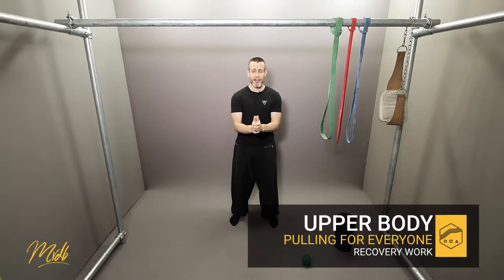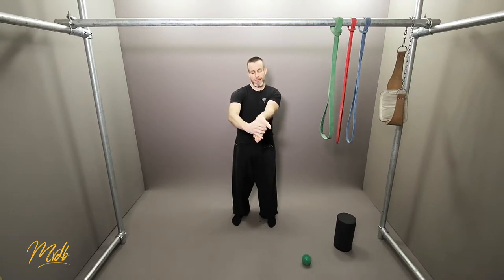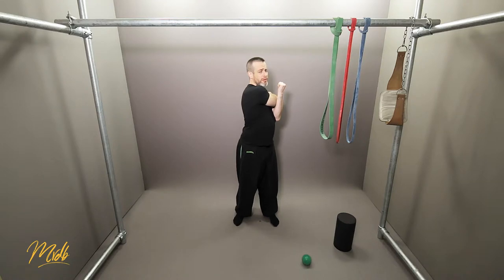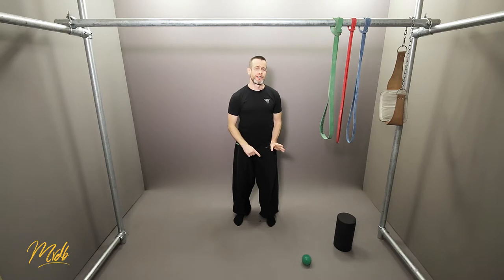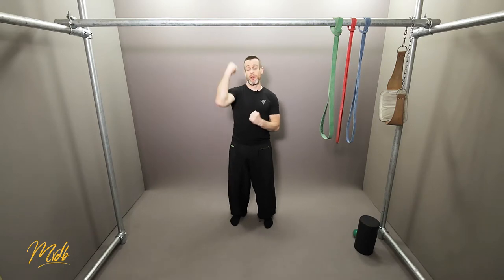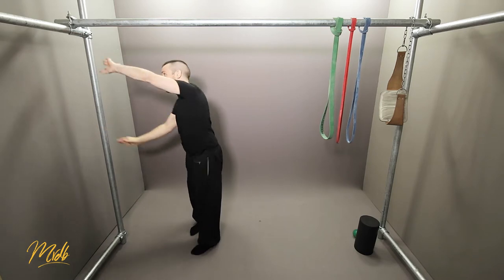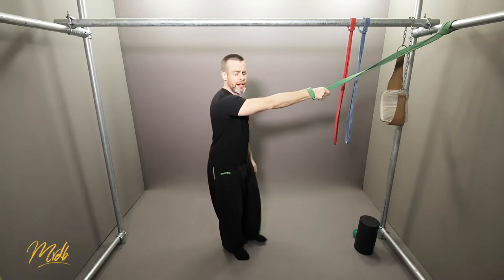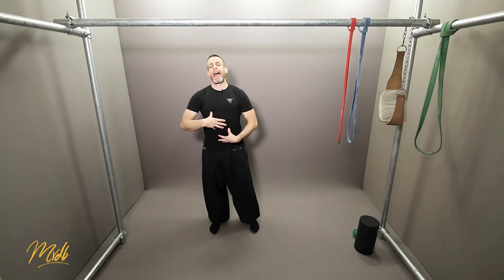How to Pullup #33 - Recovery Parkour Tutorial. [108]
🎓 A Tutorial on how to Pullup (Advanced) in Parkour - Recovery.

Once you've finished your training, it's not the time to pack up and go home quite yet. This is where you should get some good stretching to aid that recovery.

In this episode, I will focus on the primary muscles that would have been used the most in your upper-body training.

### Forearms
The forearm muscles are primarily used to grip the bar and hold on. We can stretch these out by bending the wrist back and bringing the arm across our body.

Remember to do both sides, always. Spend enough time to feel a real difference. I'm not going to add in timings here because it's really down to your anatomy.

Note that I'm also going to link to more stretches on youtube below.

### Upper arm
The upper arm can be stretched by trying to increase the distance between your shoulder and the elbow. Bring the arm across your body, hook your other arm behind the elbow and start pulling the shoulder back.

You shouldn't be rotating at the waist or moving around. Also, your arm shouldn't be around your neck and choking you either.

### Shoulder and chest
There are so many stretches for the shoulder and chest, it's crazy. The one I find the most effective is by using a wall or the floor to lay my arm along, perpendicular to my body (sticking out at shoulder height) and then rolling my body back onto it. This uses my bodyweight to help the stretch.

### The Lats
That big primary muscle group for the pulling action. This needs a lot of love and stretching too. Again, I'm going to focus on two that I find the most effective.

Firstly, you want to use a wall and place both hands in front of you onto it. Next, you are going to twist 90 degrees one way and move your hands on the wall so one is above and higher than the other. You should now feel that the outer side of your body (from the top arm running down) should be stretching and targetting the lats.

Secondly, you could use a mobility band on the bar. Grab it with one hand and try to move back as far as you can, stretching the band. Now step backwards with the same side leg and place your knee on the floor. That side should now be getting the stretch. To target the Lats a little more you can add some twisting too.

### The Abs
The abdominal muscles are notoriously tricky to target a stretch. Especially since opening the up and elongating them usually means that your lower back vertebrae get crunched together.

So, when you do this particular lying down stretch ensure that you engage your glute (bum) muscles to put your hips into a good position so that the discs in your back don't get crunched.

### Other Stretches
There is a world of online tutorials and videos on stretching every part of your body. It's worth doing your due diligence to research up good sources of information. Find out who the leaders of the industry are and why. See what they offer and if it works for you. If not, keep searching!

　　  ＬＯＮＤＯＮＰＡＲＫＯＵＲ